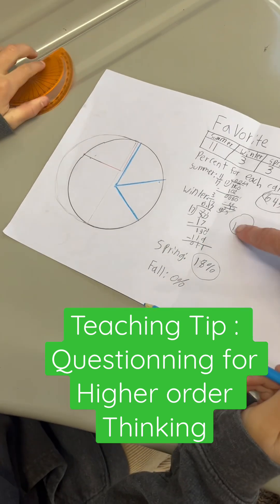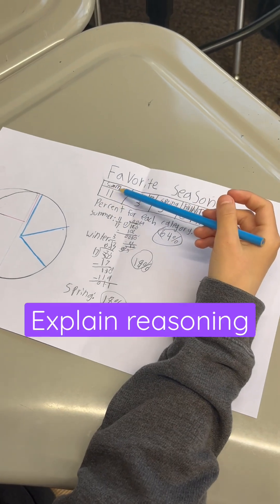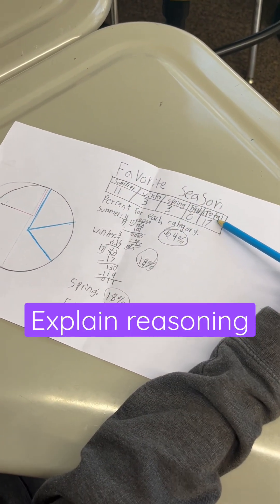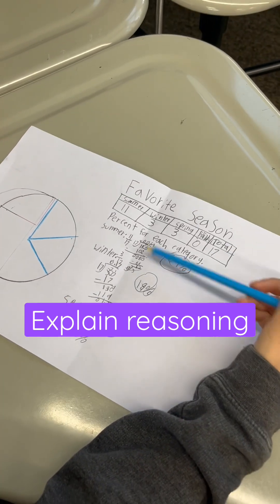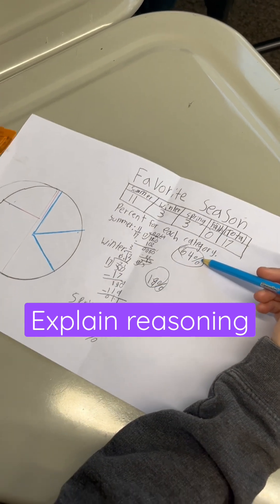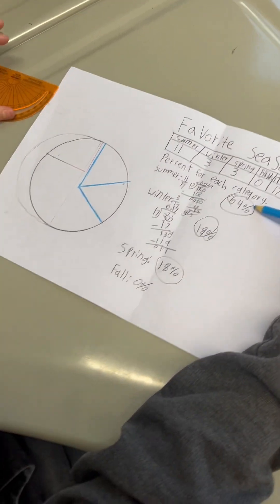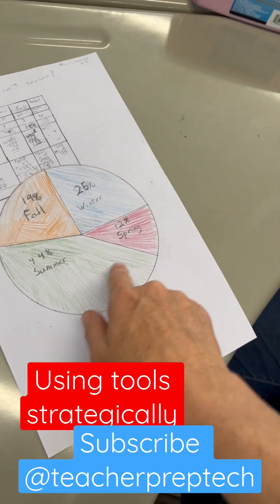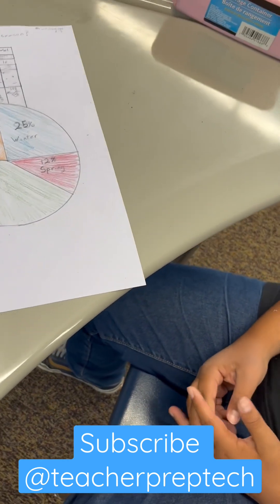Teaching tip: Promoting Higher Order Thinking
Do you find it hard to promote Higher Order Thinking in your classroom? This teaching tip will help you promote questioning studenting for higher order things in a fun and engaging way.

In this video, I'll show you how to use questioning studenting to promote higher order thinking in your students. This technique can help your students think critically and problem solve in a more complex way. By using questioning studenting in your class, you'll help your students learn how to be more creative and innovative!